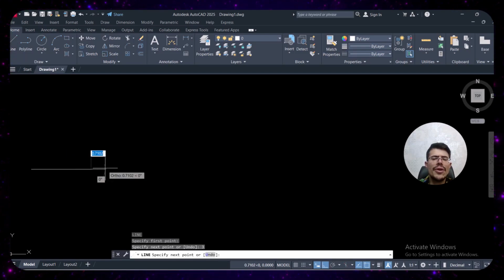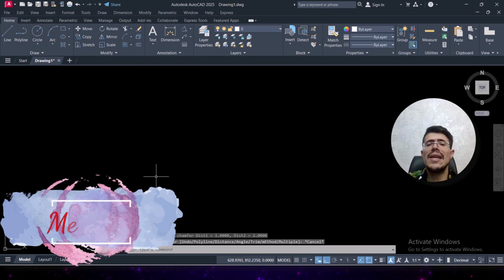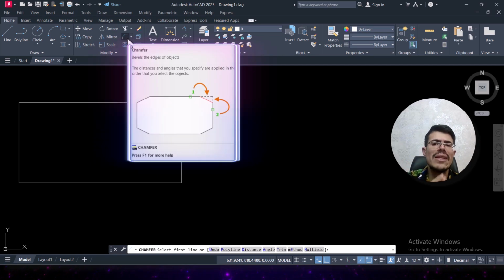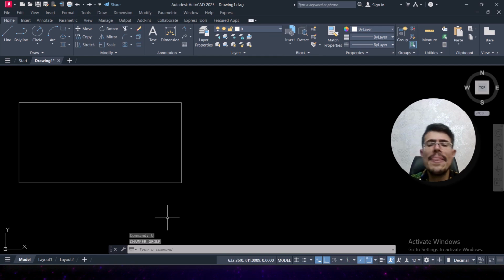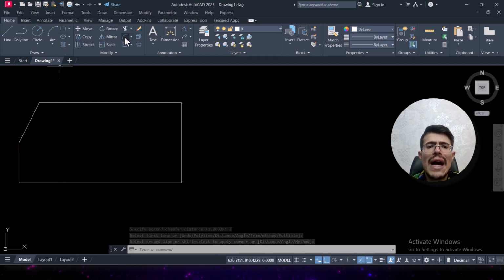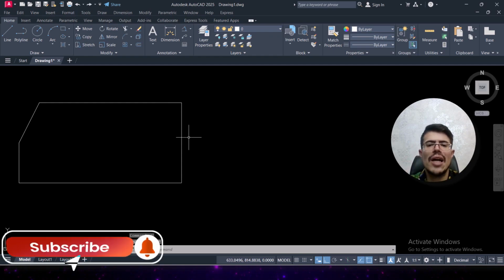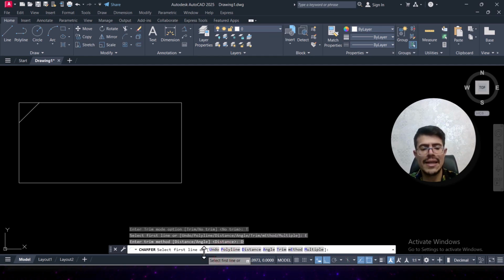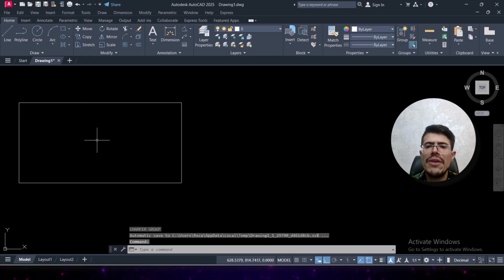AutoCAD 2025 Tutorial for Beginners (E27) | How to Modify with CHAMFER Easily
In this AutoCAD 2025 Tutorial for Beginners (E06), you’ll learn the CHAMFER command step-by-step. This lesson shows how to use chamfer with distance, angle, trim modes, and practical drafting workflows. You’ll see how chamfer affects geometry, where beginners typically mess up, and how to apply it correctly in clean 2D drawings. ✏️📐

⏱ Length: 9:18 min — compact, practical, and to the point.
Timelines:
0:00 Overview
0:14 Introduction
0:38 How to Call Chamfer
1:20 How to Use Chamfer
5:35 Trim feature in Chamfer
6:50 Chamfer with PolyLine Capability
7:38 Chamfer with Multiple Capability
8:32 Wrap-up